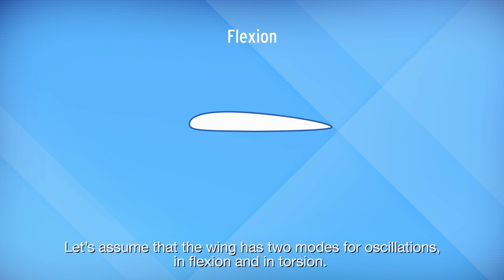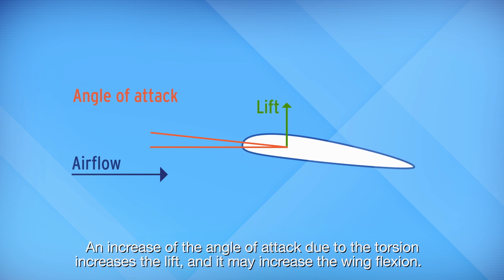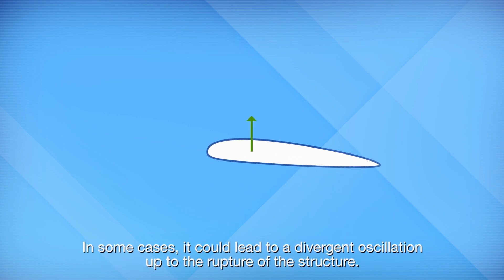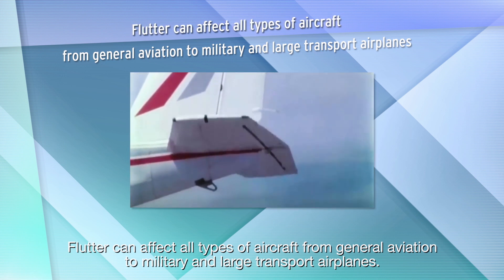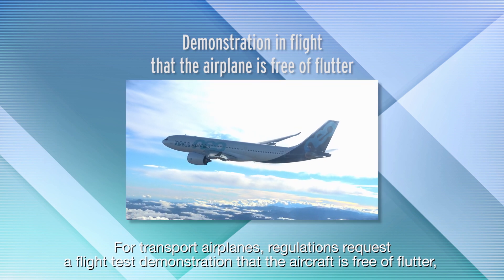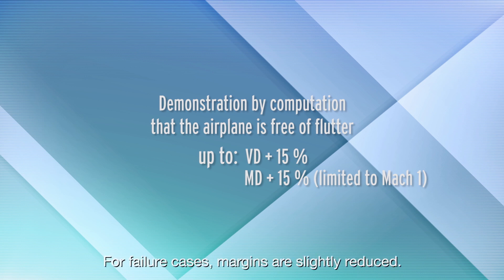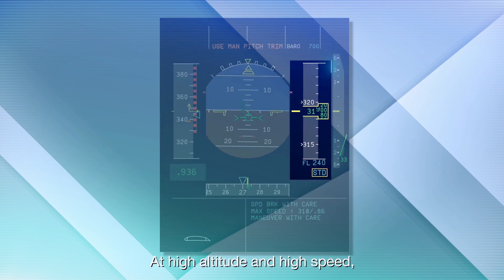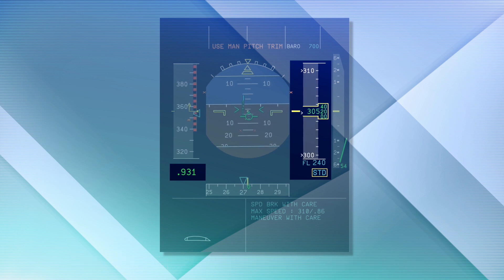Le flutter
Airbus a réalisé ces dernières années de nombreuses vidéos sur les techniques d’essais en vol pour les ingénieurs du bureau d’études. Cette vidéo sur le flutter a été adaptée pour la mettre à la disposition des ATO, ou des pilotes intéressés, en supprimant les séquences vraiment spécifiques aux techniques d’essais, ainsi que les informations non indispensables pour la formation ATPL. Elle est diffusée ici sous l'impulsion de Claude Lelaie, ex-directeur des essais en vol d'Airbus, et avec l'autorisation d'Airbus, à des fins pédagogiques.